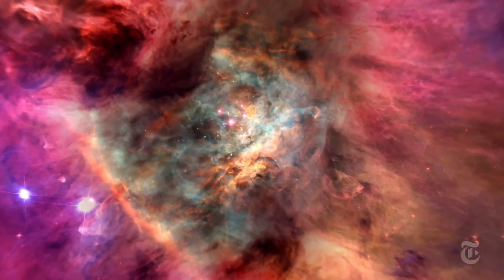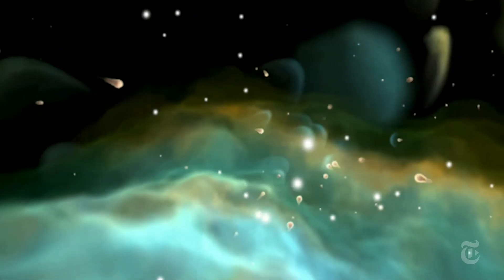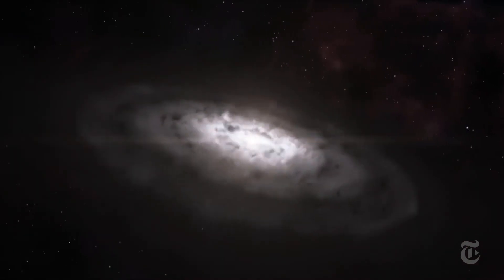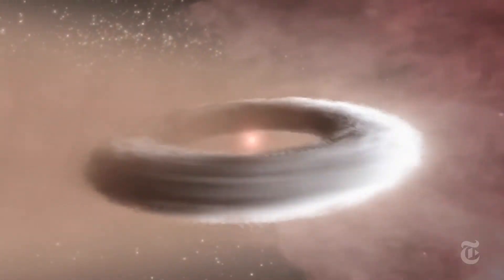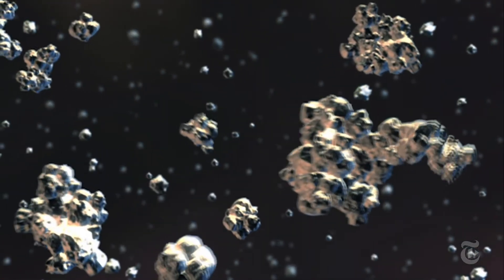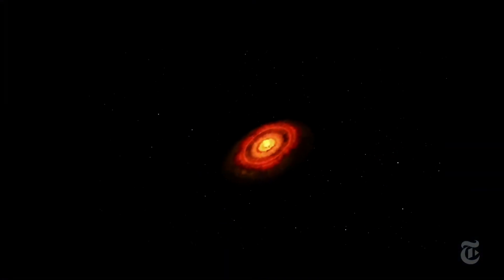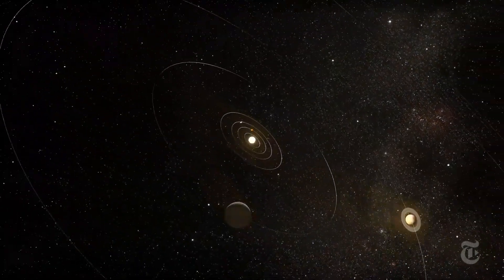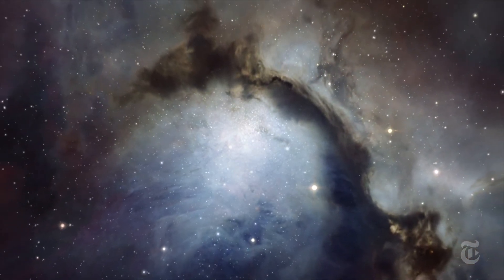Evidence for Planetary Nebula